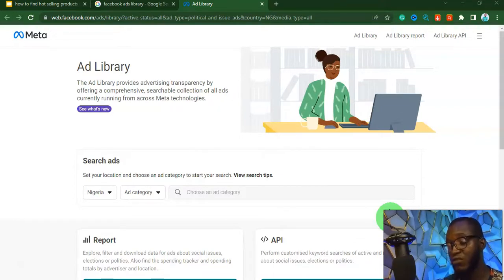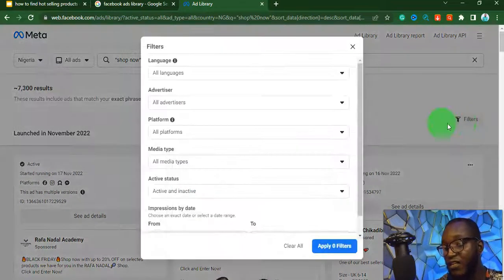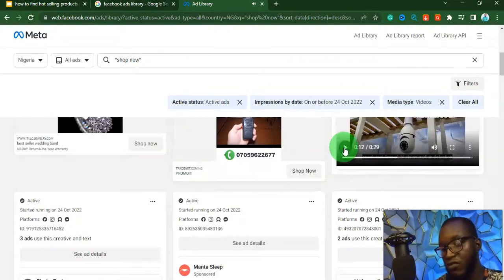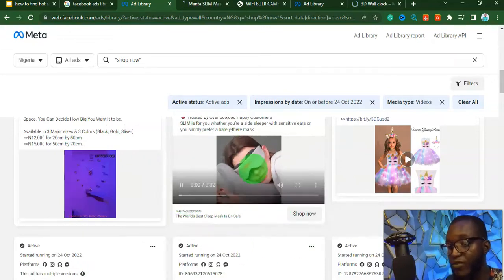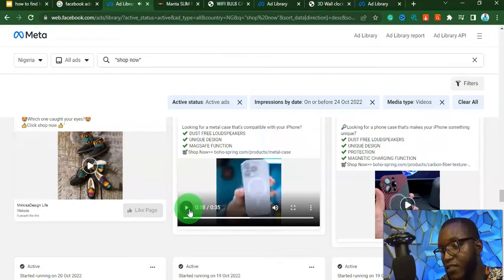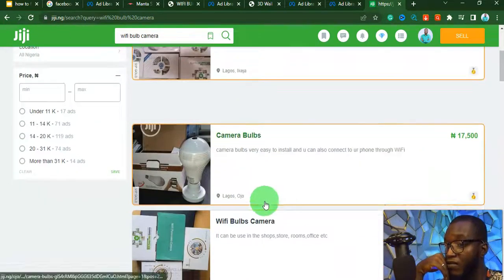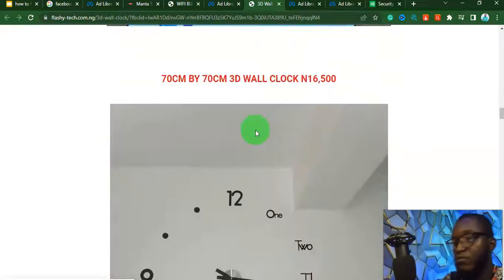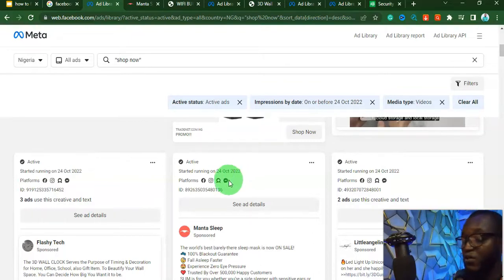How To Find Hot Selling Products On Facebook { Product Research }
Do you know you can find hot-selling products on Facebook that can generate you 6-7 figures every month? that's exactly what I will be showing you in this video

💰 Learn How I Use These 9 Different Tools & Strategies To Find Hot-Selling Products That Generate Me 6-7 Figures Monthly?

Title: How To Find Hot Selling Products On Facebook { Product Research }